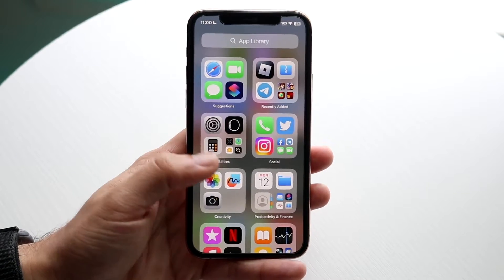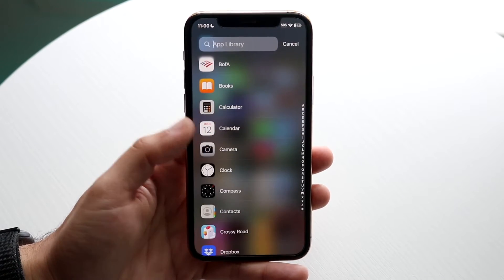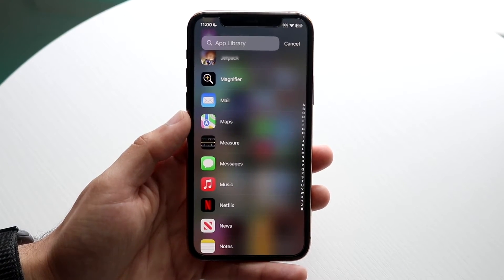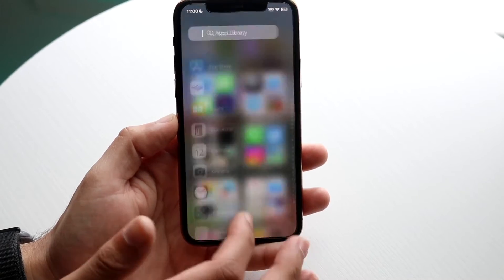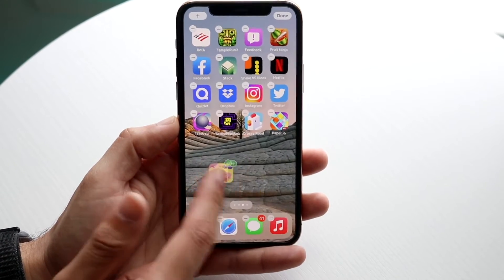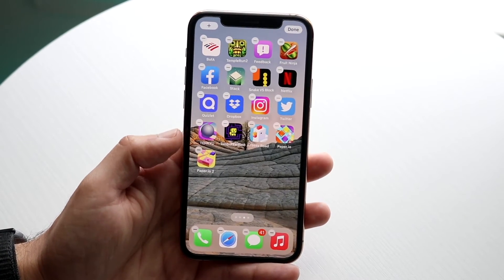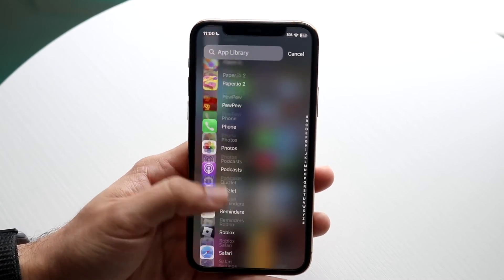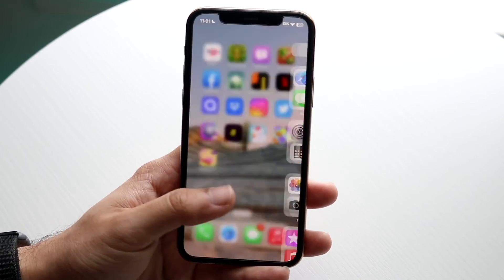How To Unhide Apps On iOS 17!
Here is exactly How To Unhide Apps On iOS 17!